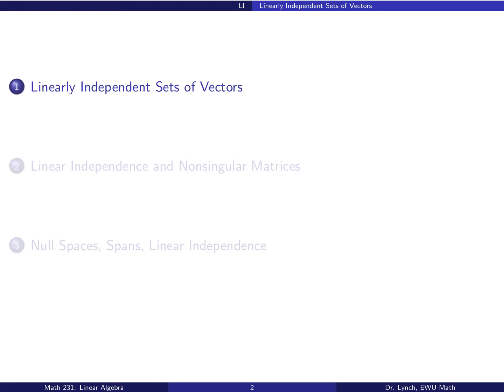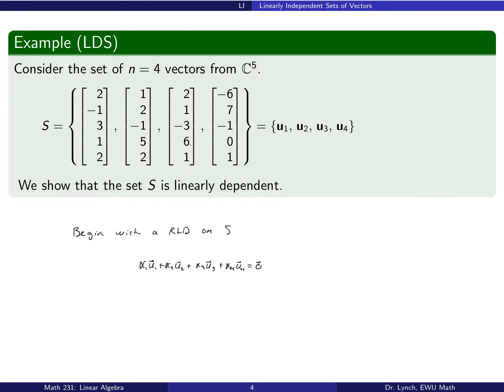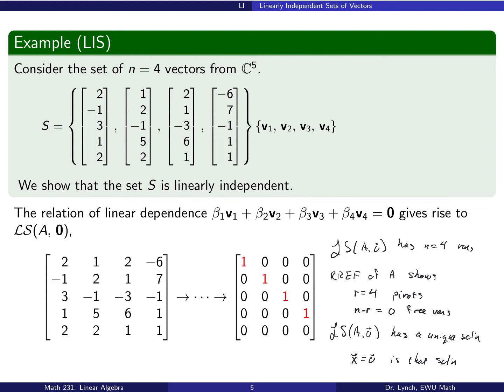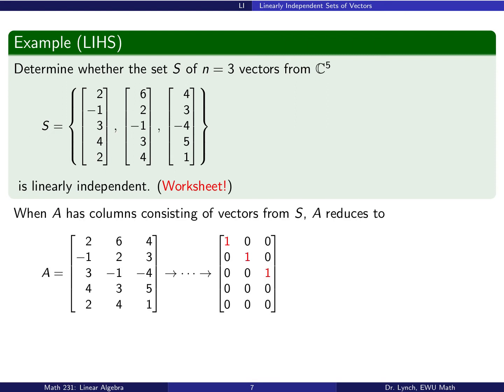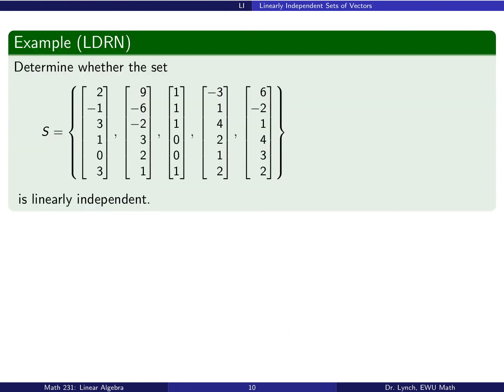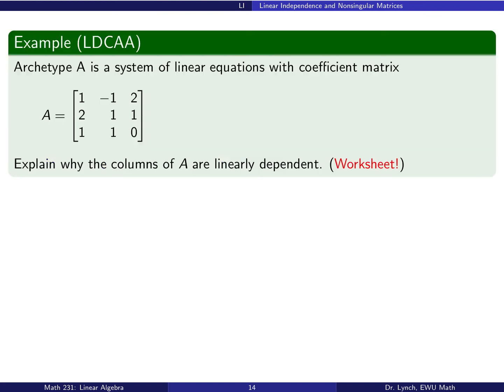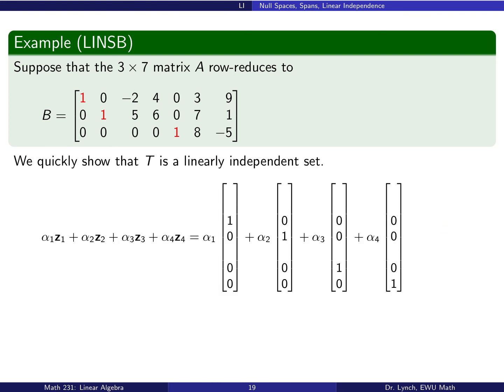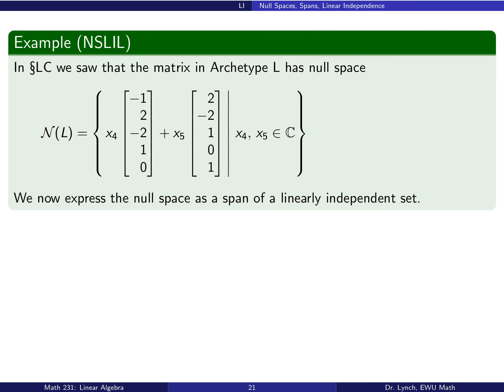EWU Math 231: Vectors - Linear Independence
A set of vectors can be classified as linearly dependent if it has a nontrivial relation of linear dependence.  We see how addressing linear independence is related to the set of solutions to a certain homogeneous linear system of equations.  We discuss linear independence in the context of nontrivial matrices and show that the method we use to identify a spanning set for the null space of a matrix actually also gives us a linearly independent set.